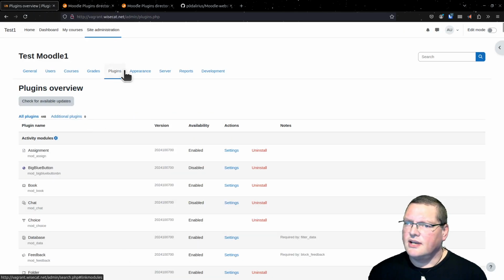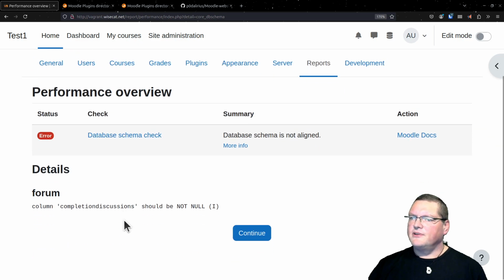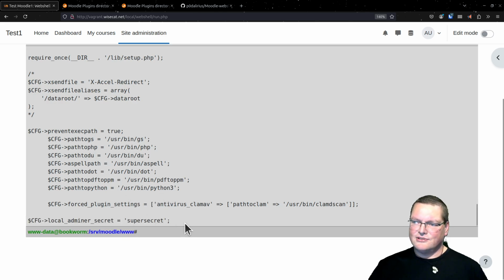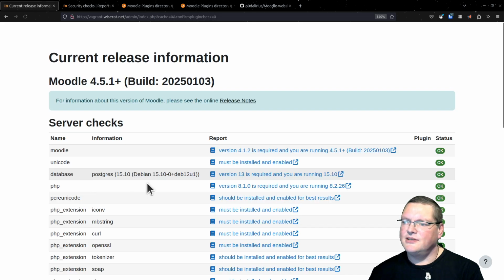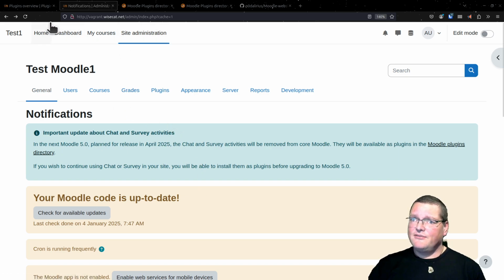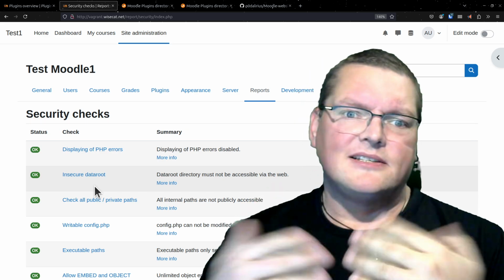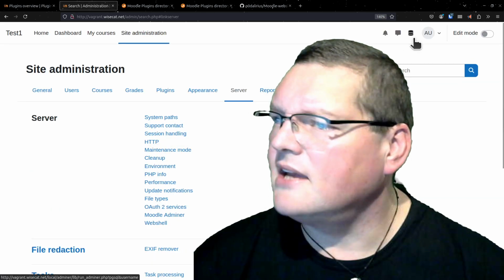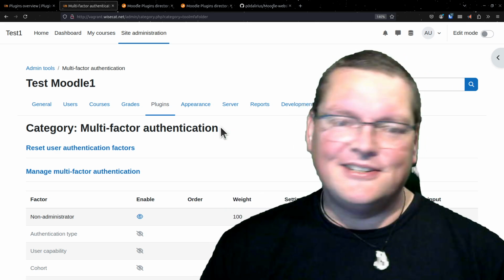Moodle's most dangerous plugins, how hackers exploit them and defending against attacks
In this video, I take a look at the most dangerous plugins of Moodle: Adminer and WebShell. Though they can be quite useful, these plugins should not be left installed on production Moodles. Also, it's important to actively defend against hackers exploiting these plugins if they get installed.